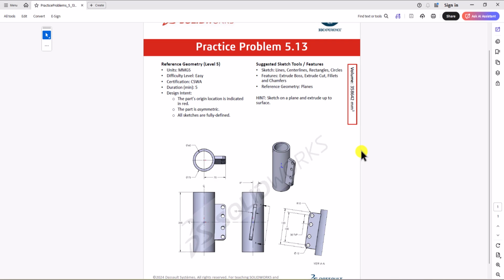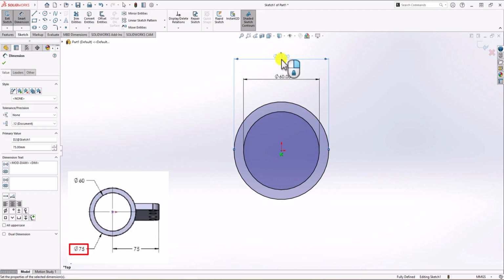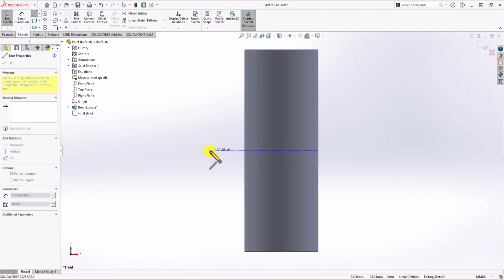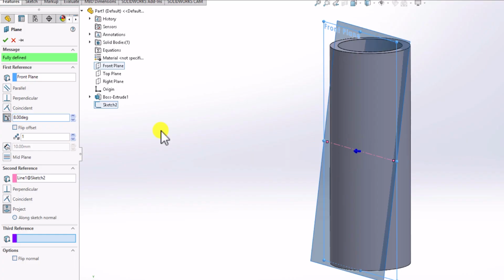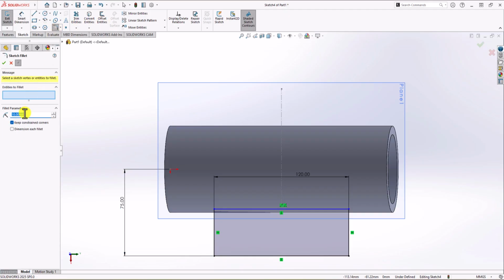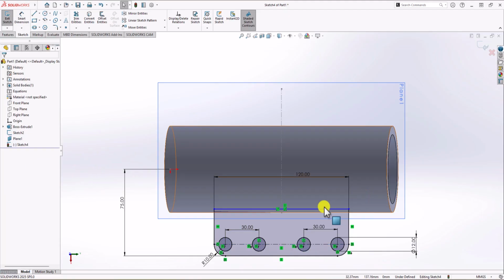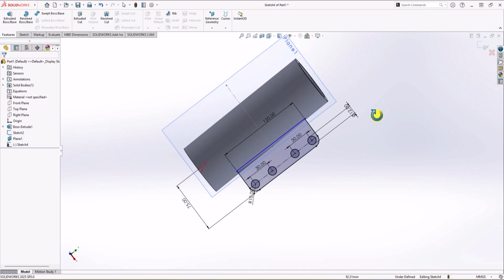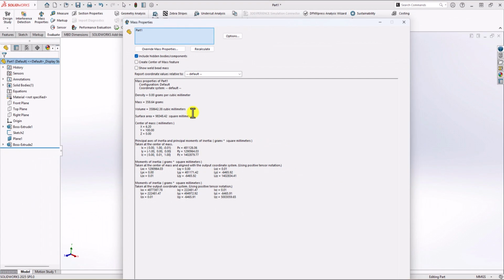CSWA Practice Problem 5.13 Solution | SolidWorks Exam Guide